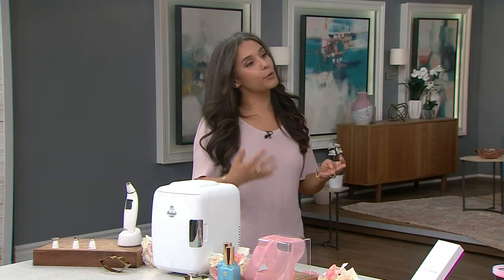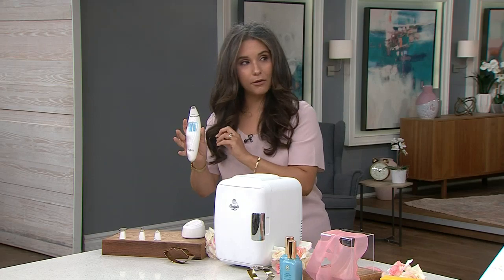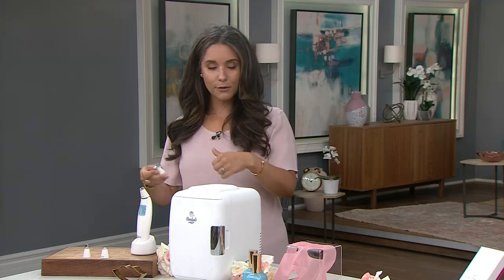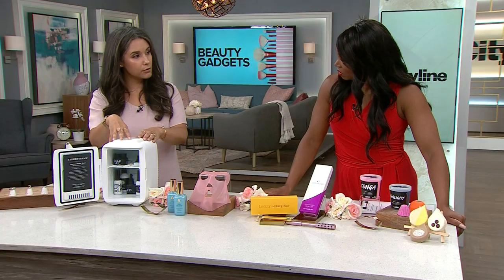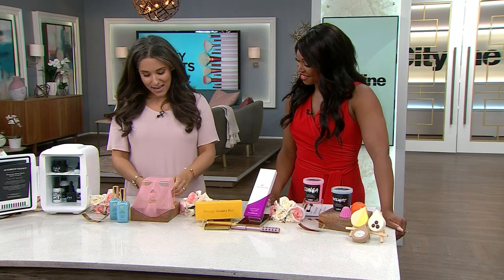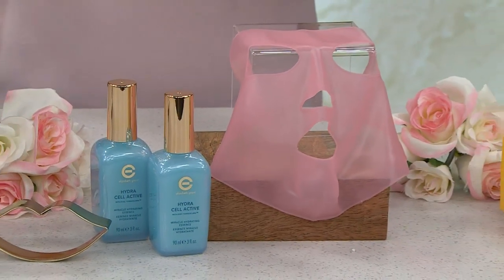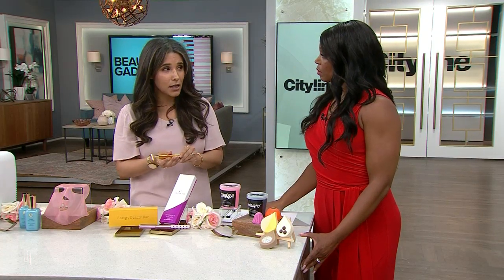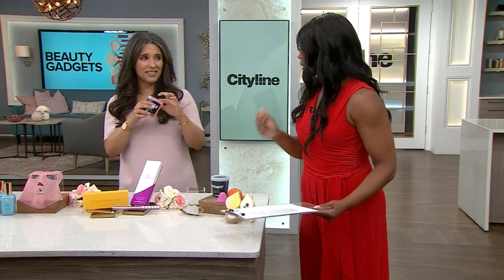7 oddly amazing beauty gadgets on the internet right now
The beauty market can be a scary place. Beauty expert Bahar Niramwalla reveals the kookiest beauty gadgets on the market right now and which ones are worth the purchase!